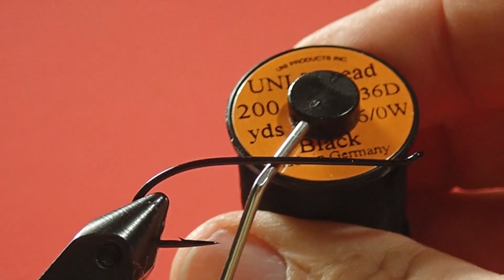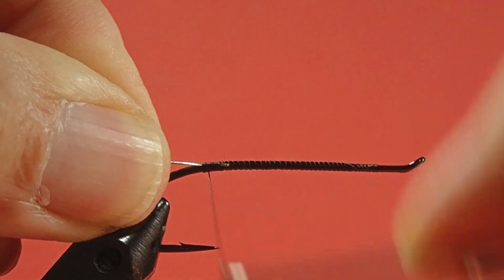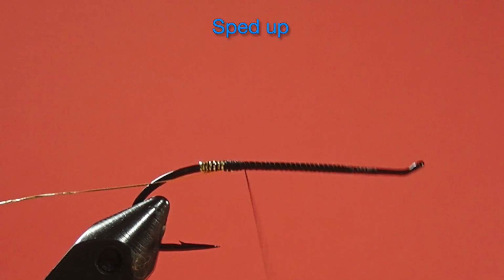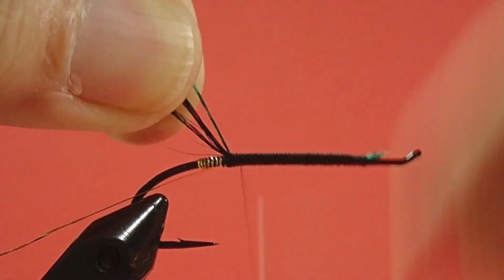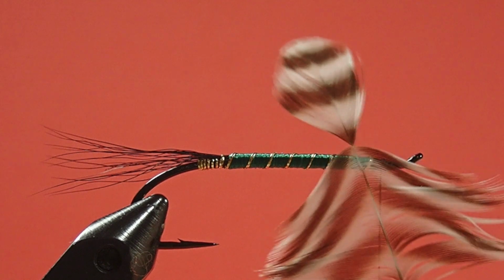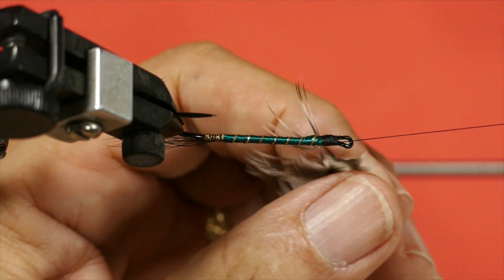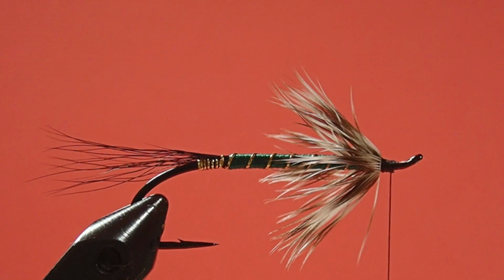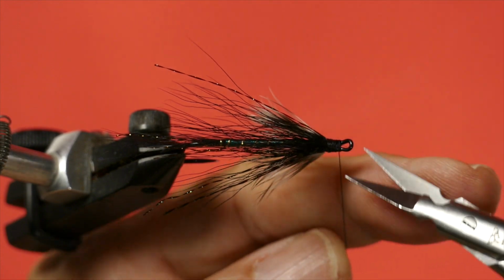Beginner's Fly Tying Series: Classic Steelhead Flies - the Dark Kispiox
The Dark Kispiox steelhead fly is good practice for tying floss bodies. It's not a difficult tie and produces an attractive fly in a body colour that is not all that common for steelhead.